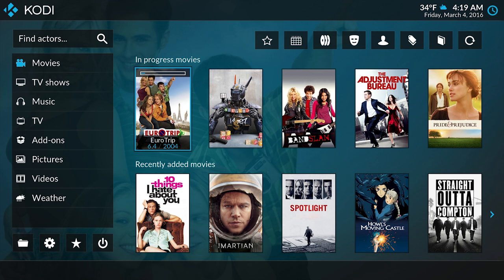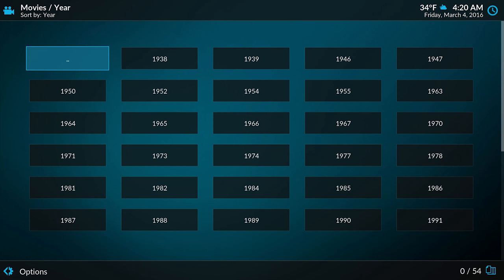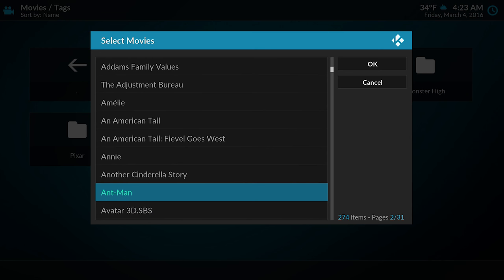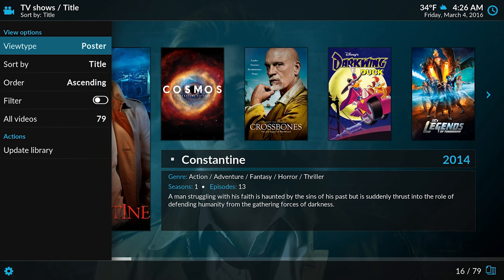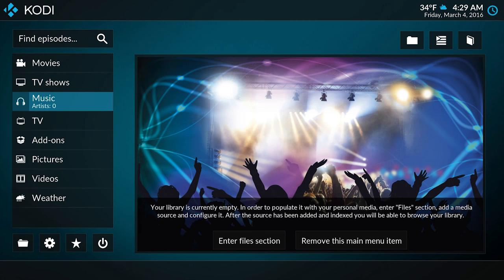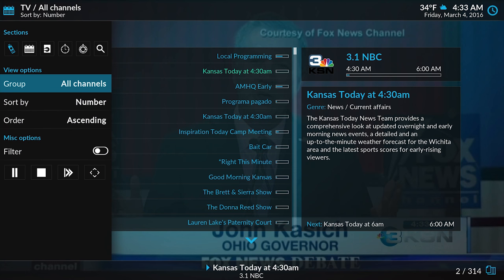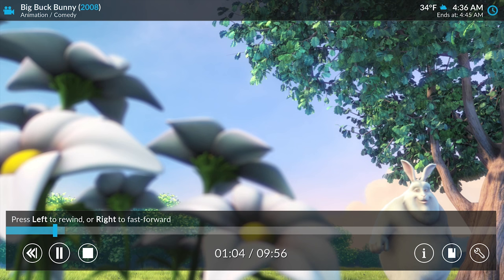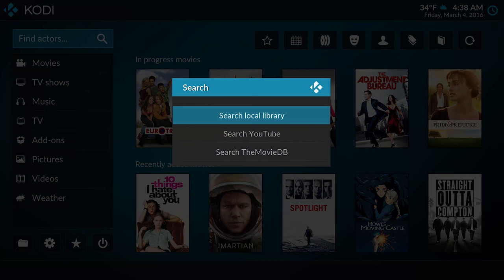Estuary Trailer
A quick introduction and first look at Estuary, the new default skin of Kodi 17.